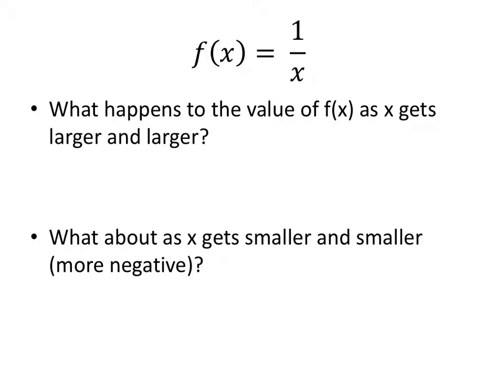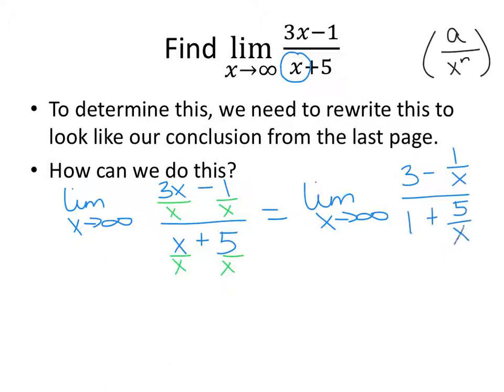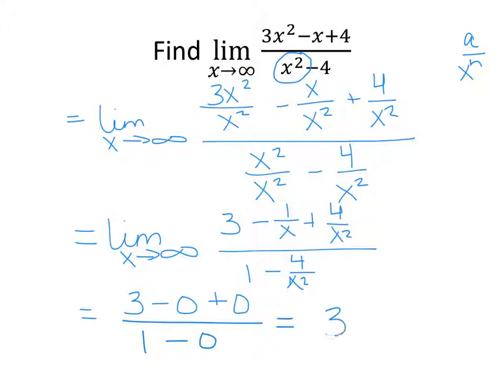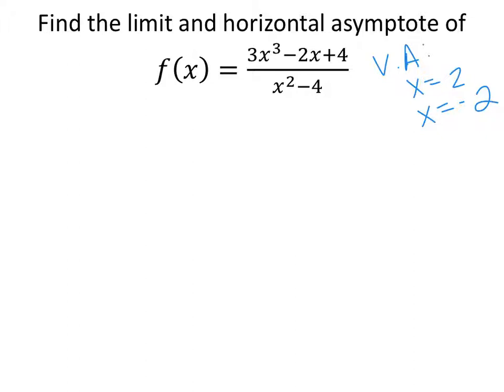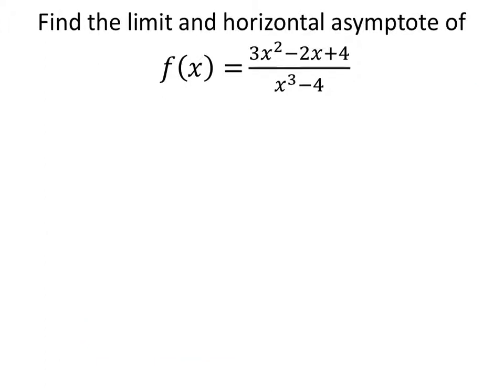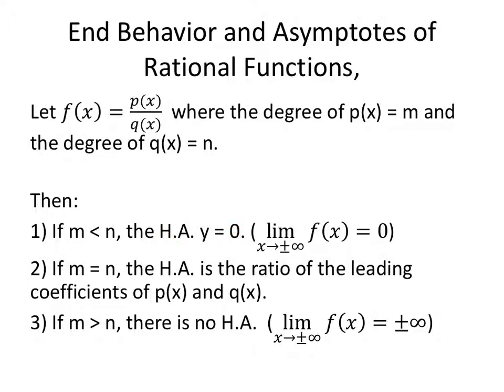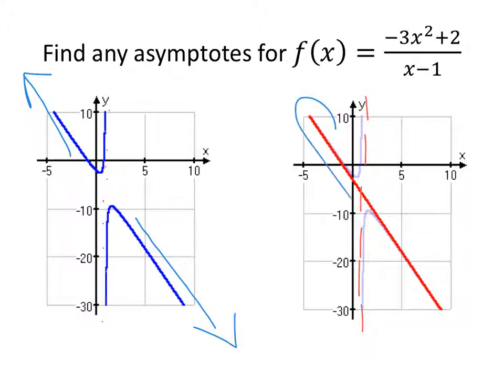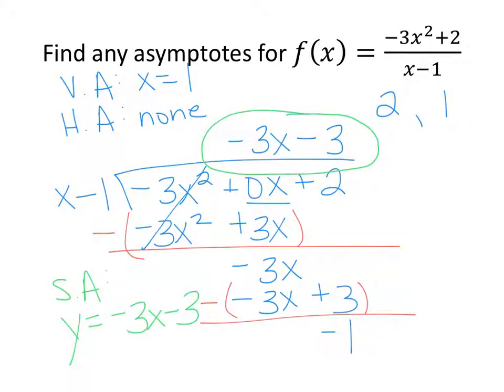Limits at Infinity